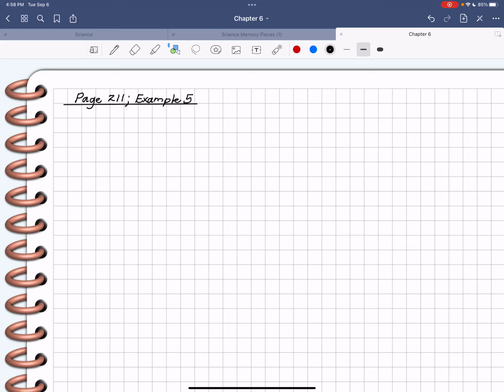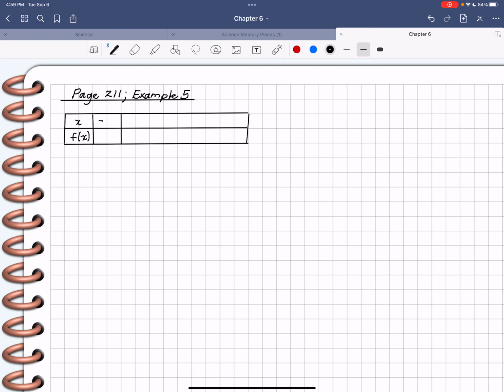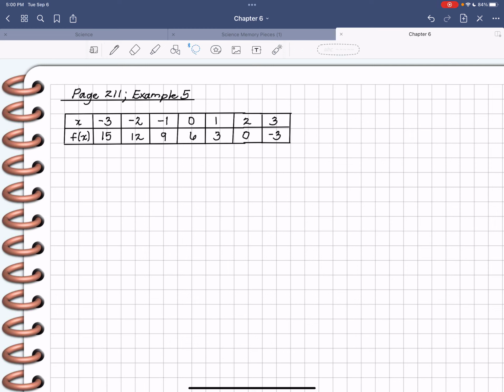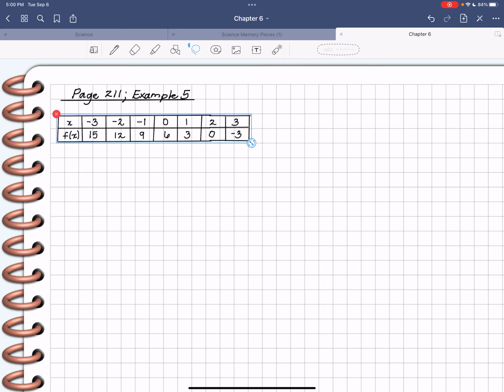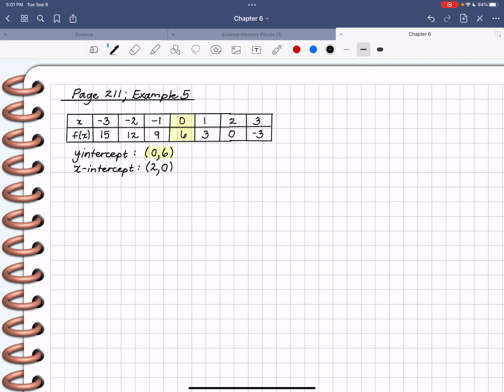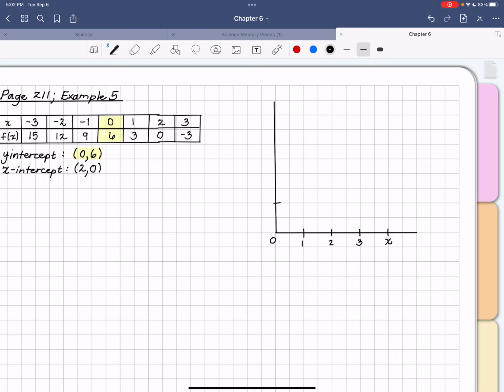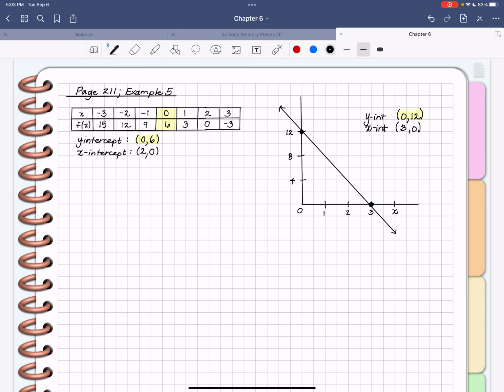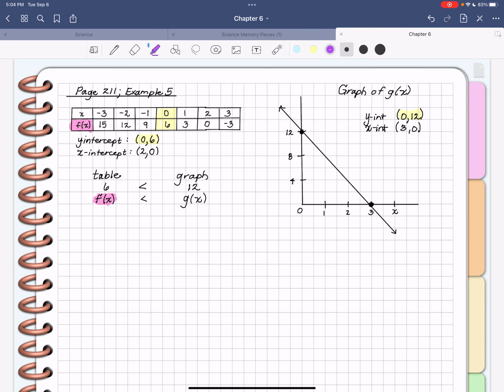Text 211 Example 5